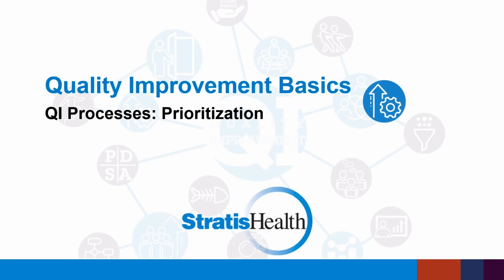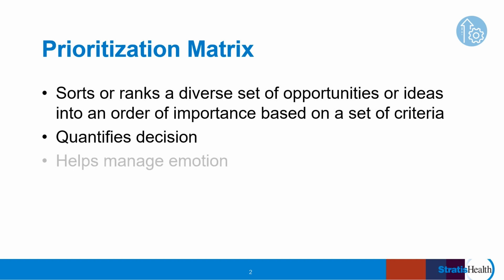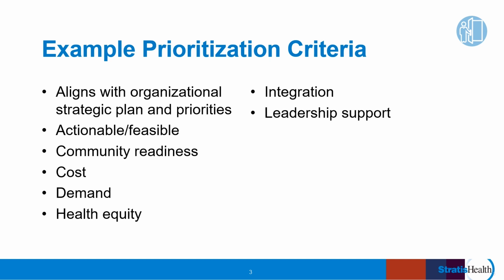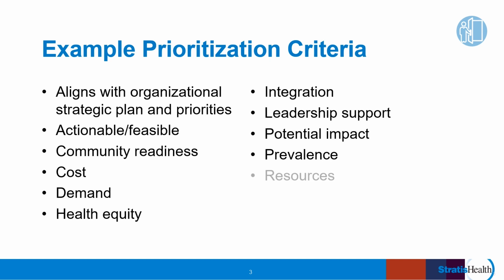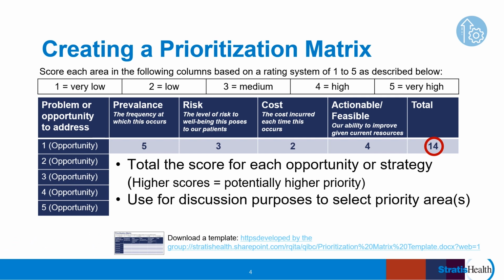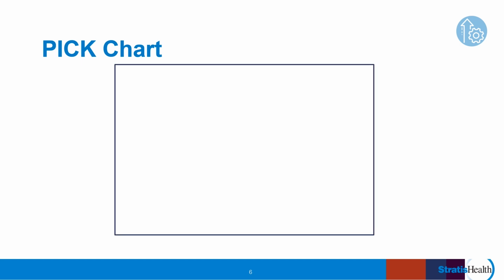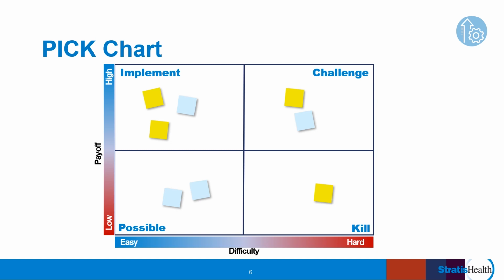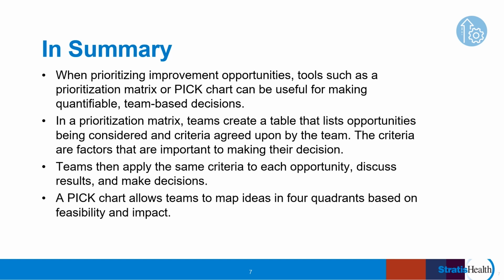QI Basics - QI Processes: Prioritization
This module explains how to identify criteria to prioritize quality improvement opportunities, use a prioritization matrix to decide which opportunity to pursue first, and how to create and use a PICK chart.